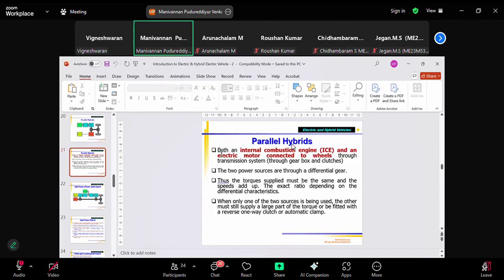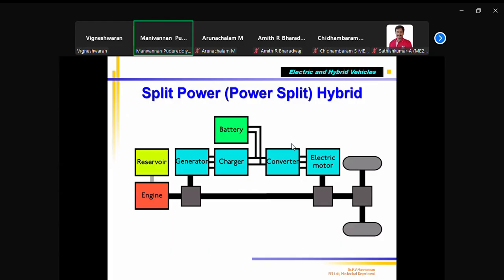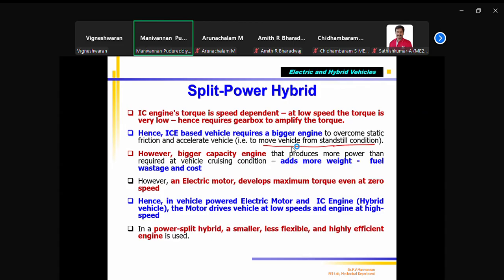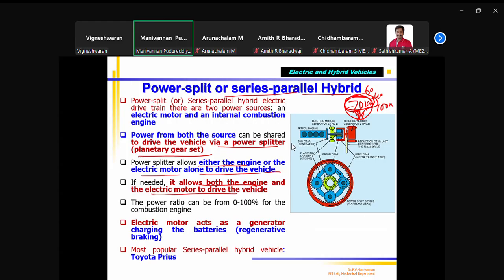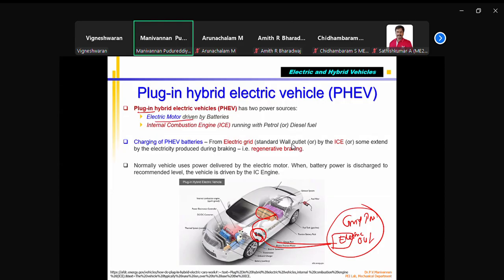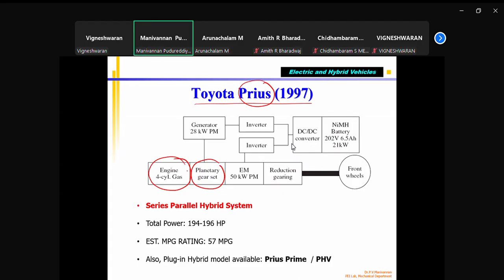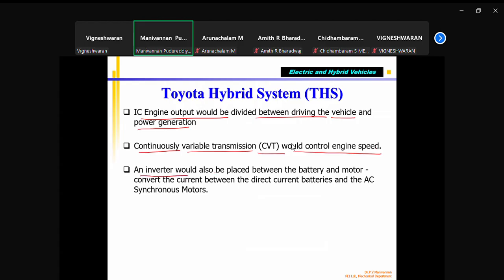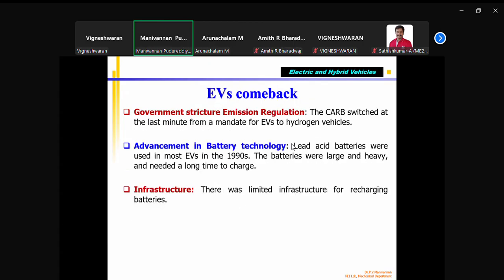05 29 01 25 HEVT